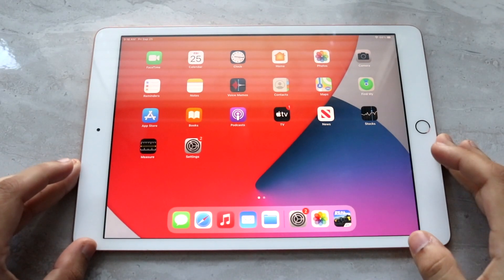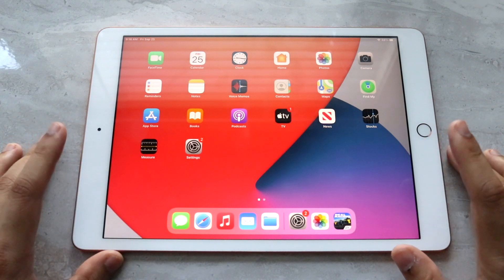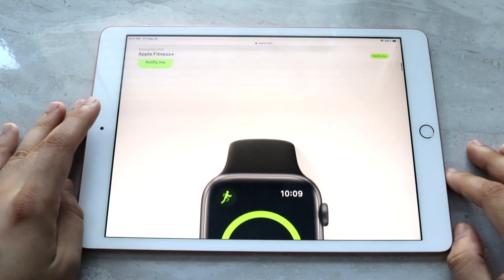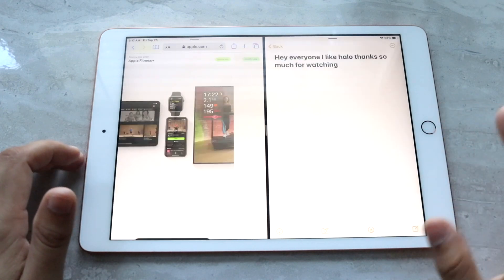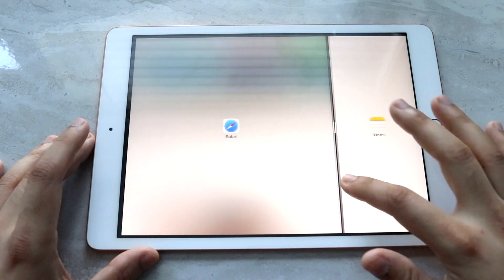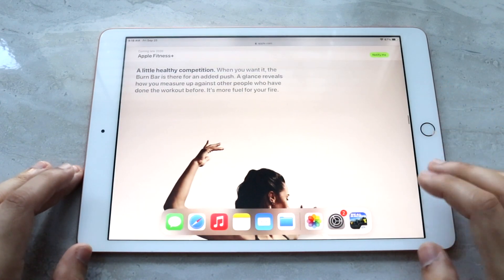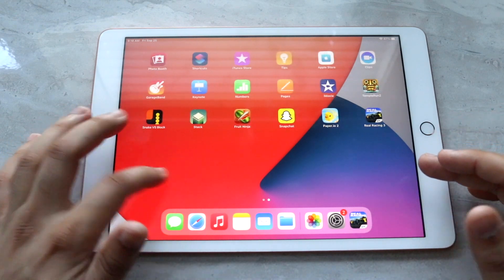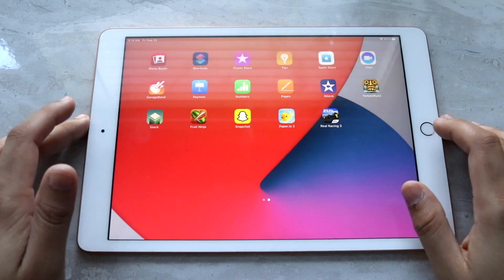How To Split Screen Multitask On iPad 8th Generation!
Here is exactly how to split screen multitask on your iPad 8th Generation!